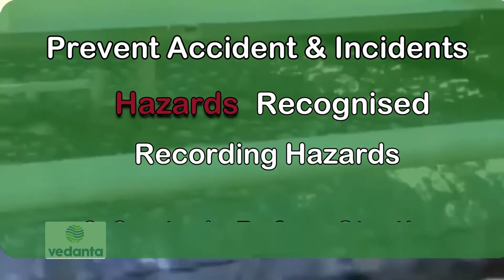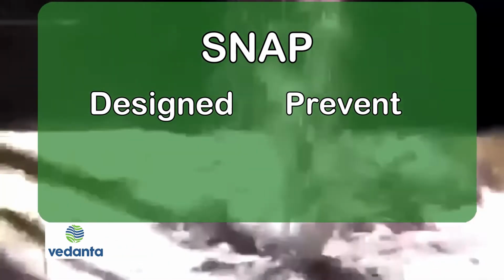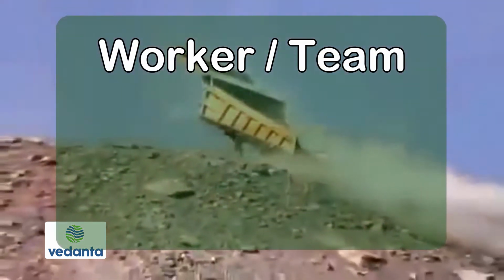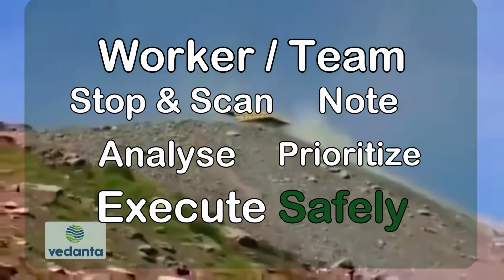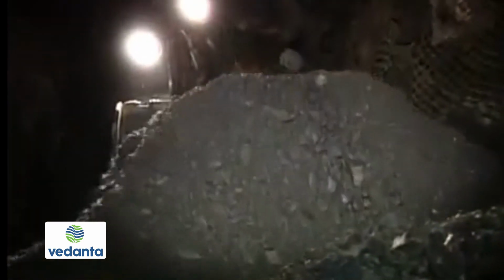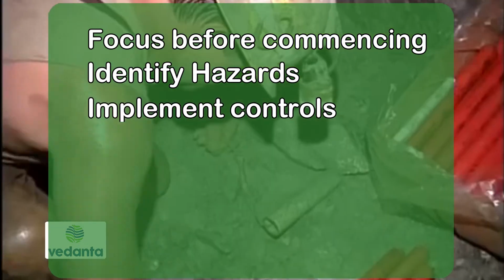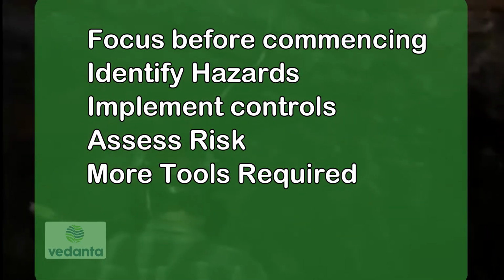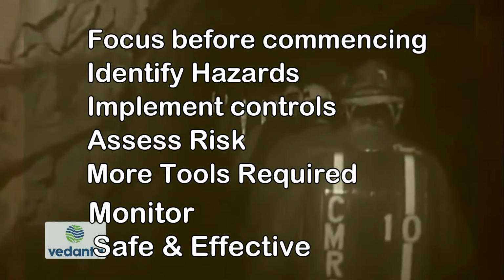Take 5 pre-task risk assessment SNAP (Ver 2.1)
This is a video developed for Venanta Mining company to popularise the Take 5 Pre-task risk assessment that is called the SNAP procedure.

It is used together with a training course on the Pre-task risk assessment process.